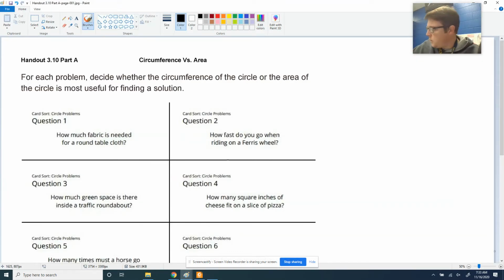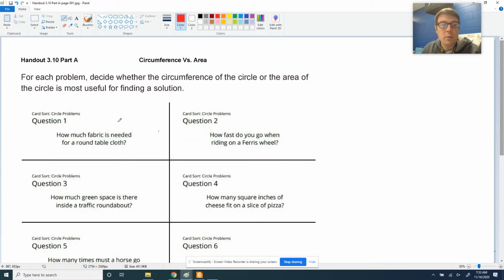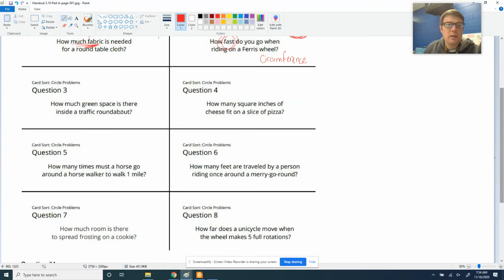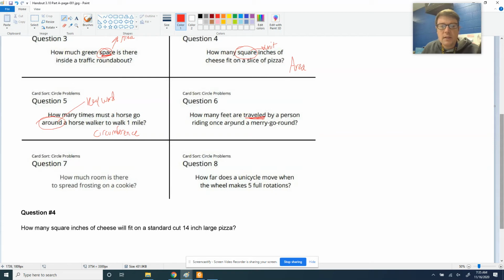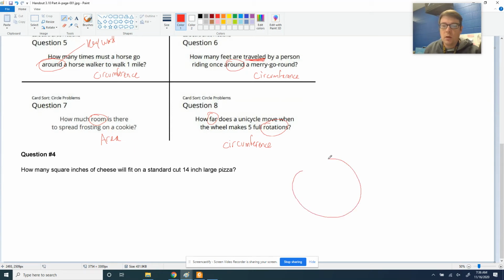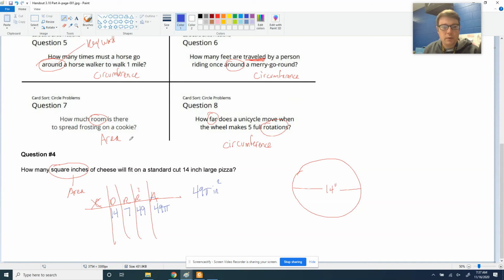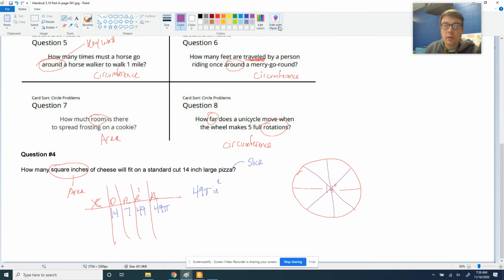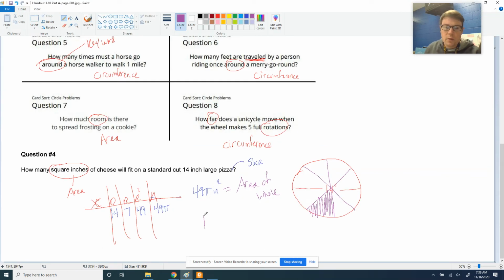Video Lesson 3.10 Part A Monday November 16th